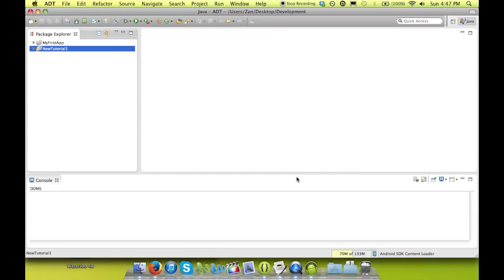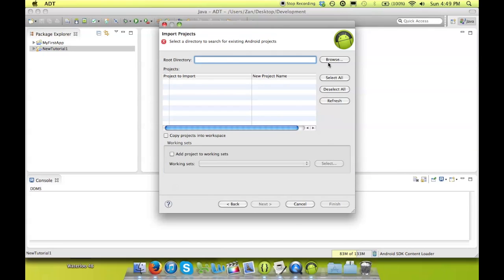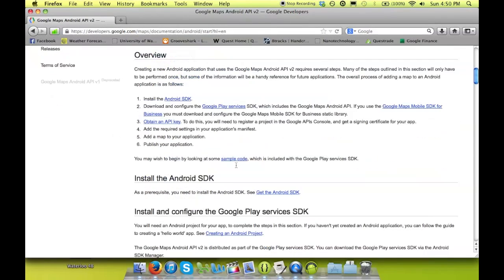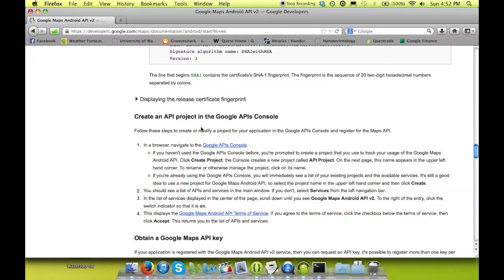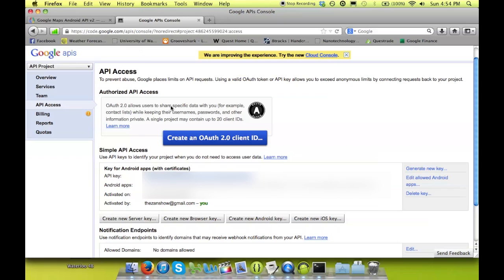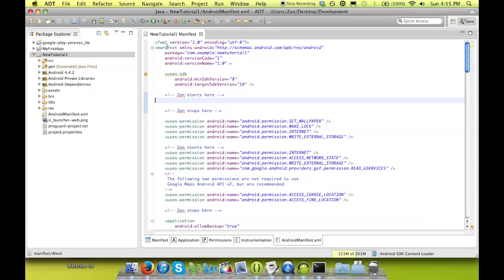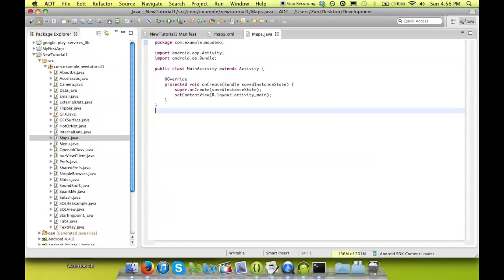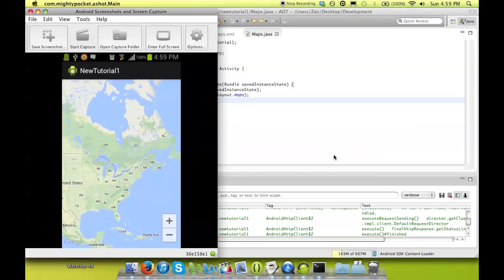Adding Google Maps API v2 to Existing Android Project Tutorial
Hey guys!

I made this tutorial to act as a follow up to The New Boston's (thenewboston.org) tutorial set on android development. Travis, the teacher in the series, from mybringback.com, did an excellent job putting together tutorials to teach newcomers such as myself how to work in the android environment. Unfortunately the tutorials are a little dated and don't cover the installation and setup of Google Maps API v2.

With knowledge only from Travis' tutorial set and the instructions from Google, I sorted out how to get Google Maps up and running on the project the tutorial instructed us the create.

The same principles apply to any other project!

I hope you guys found this tutorial helpful!